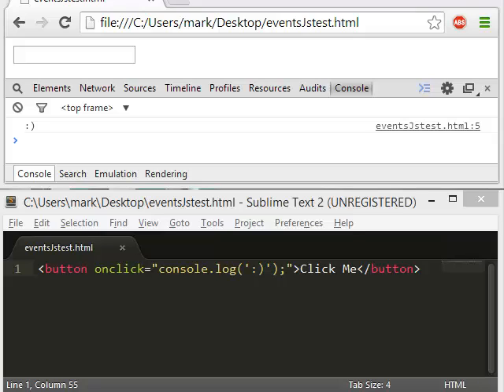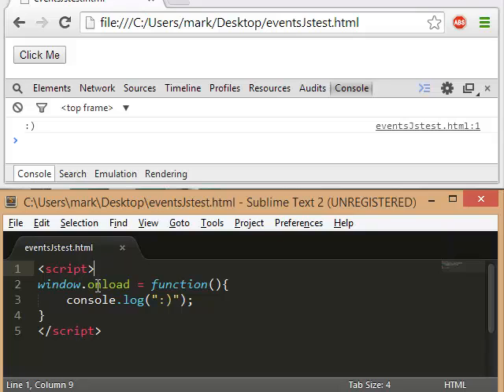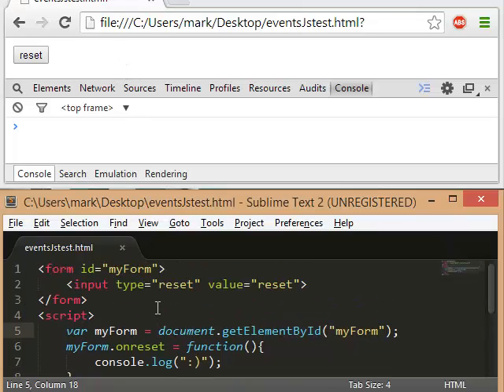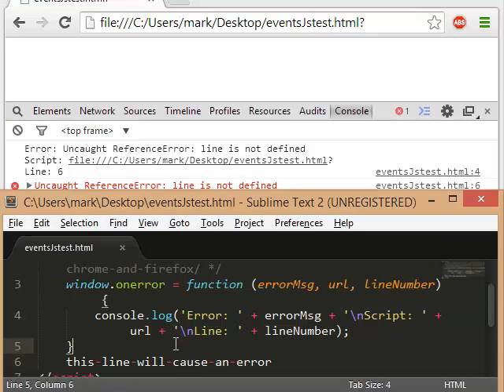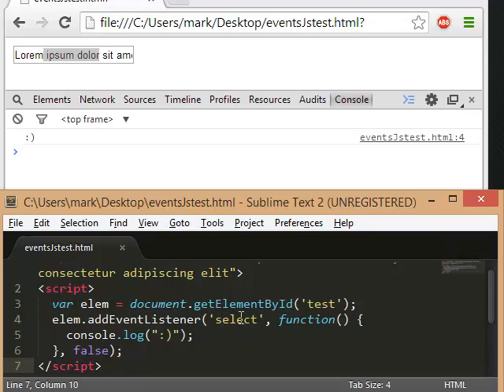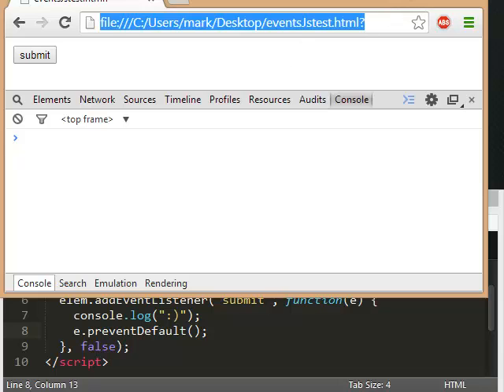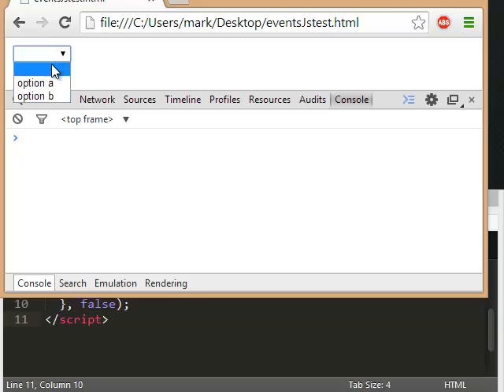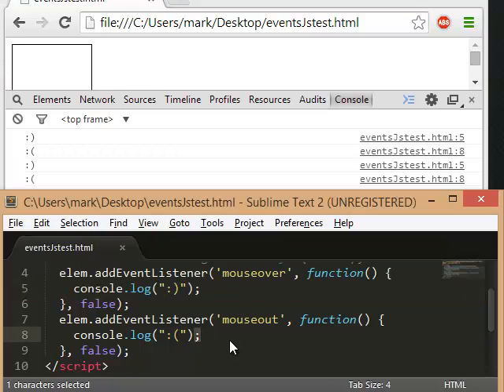Build Interwebz - Lesson 24 - Events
In this vid we cover basic JavaScript events Event Listeners.  Event listeners as attributes, event listeners as properties and the .addEventListener method.  We cover the following events: click, load, submit, reset, click, error, resize, scroll, select, submit, focus, blur, change, click, mouseover, and mouseout.

Sorry - when I say "javascript does document load and document ready better", I meant to say "jQuery does document load and document ready better".